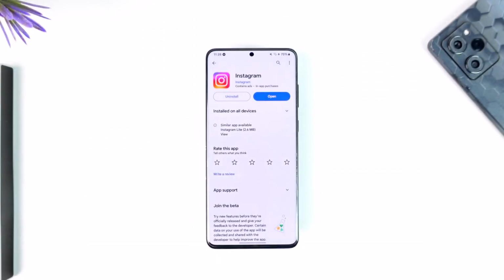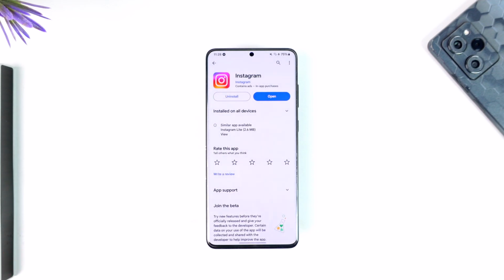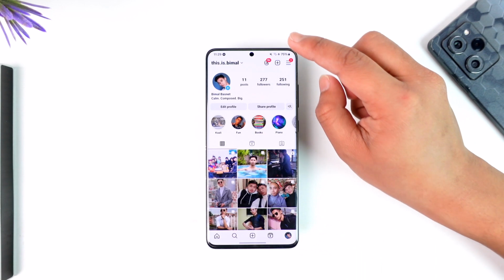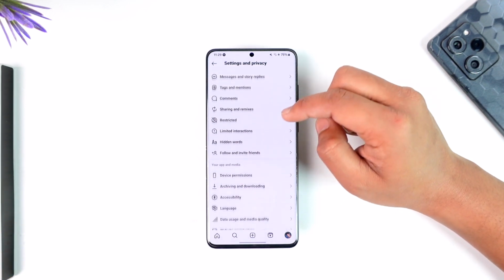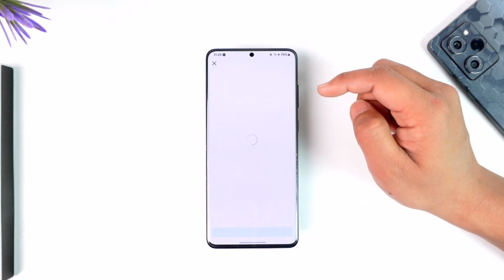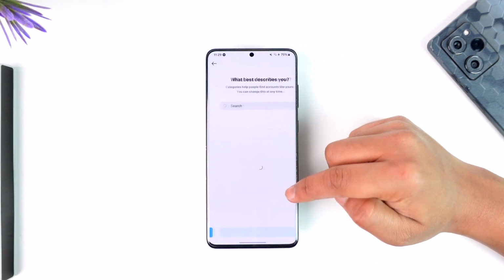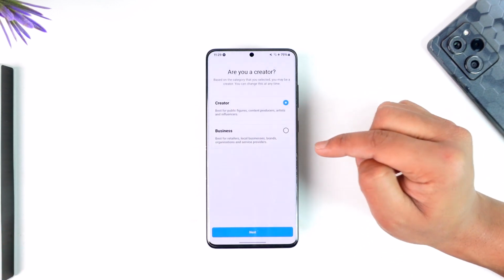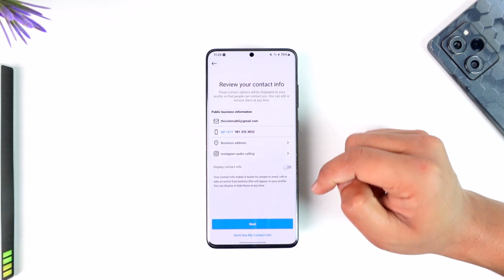How to Switch to Business Account on Instagram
This video guides you through an easy step-by-step process to switch to a business account on Instagram. So make sure to watch this video till the end.

~ Chapters:
0:00 Introduction
0:11 Switch to Business Account
1:01 Conclusion